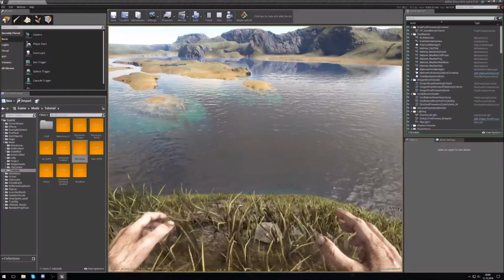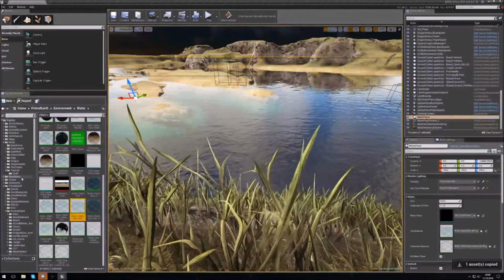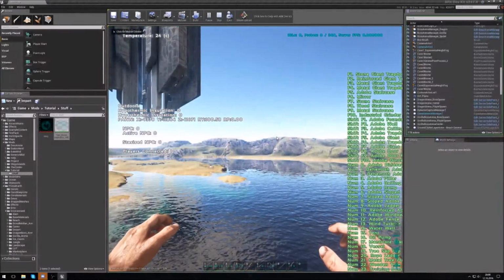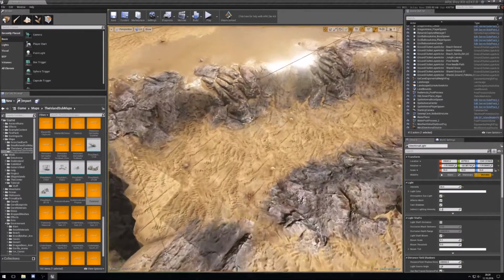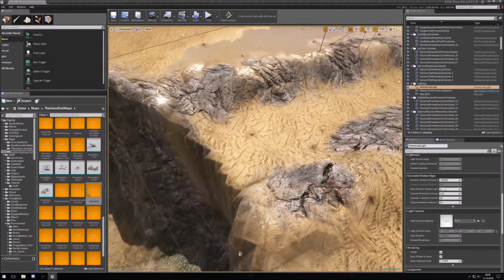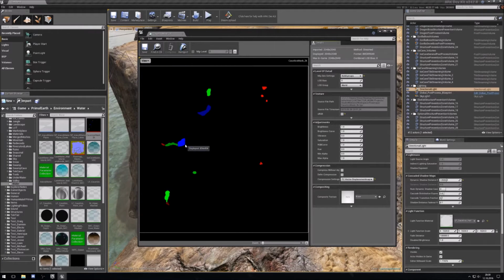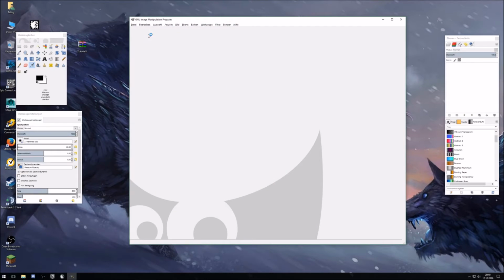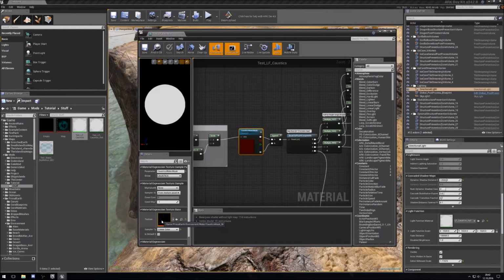Starter Mapping Tutorial - Flowmap and Water Caustics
the 6th part of the Starter Mapping Tutorial with some information about some fixes with flowmaps and watercaustics.